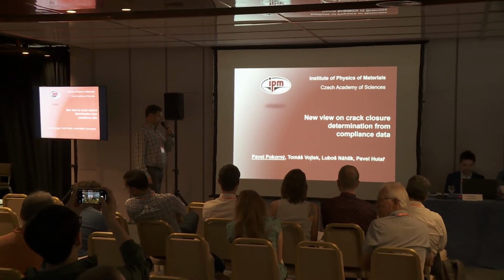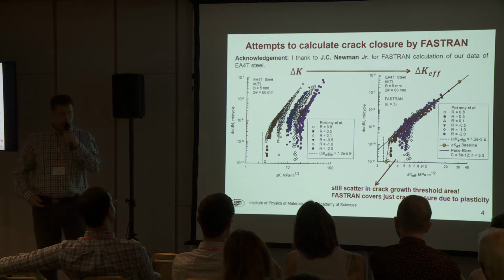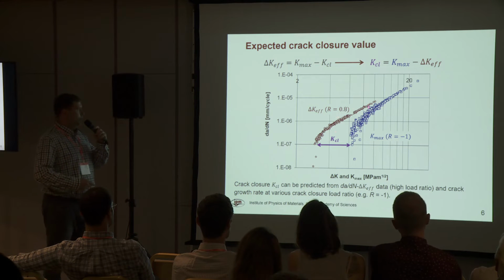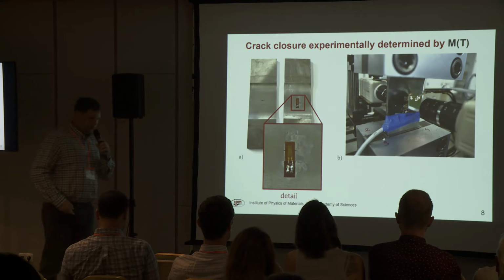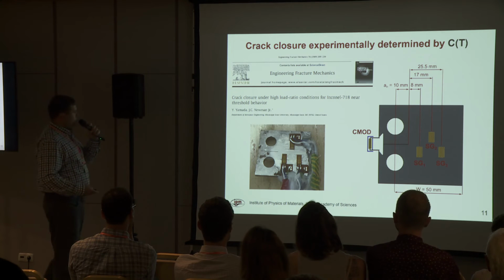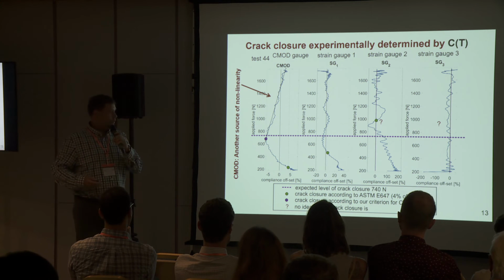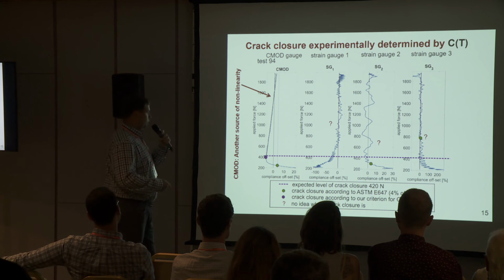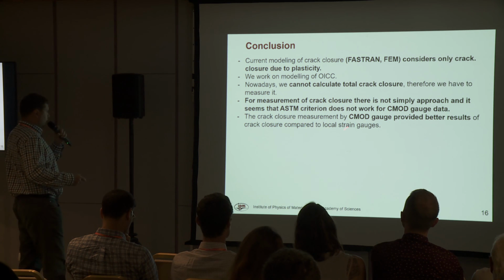New view on crack closure determination from compliance data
Pavel Pokorný, Tomáš Vojtek, Luboš Náhlík, Pavel Hutař